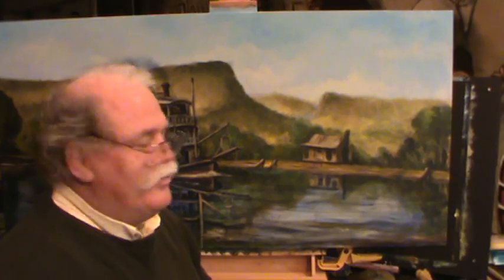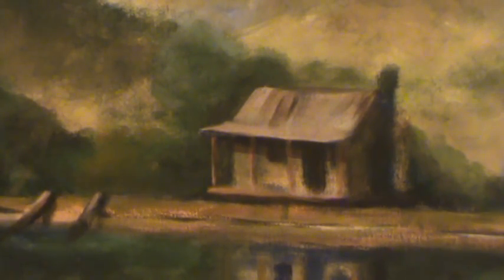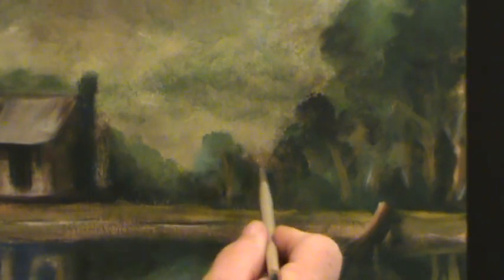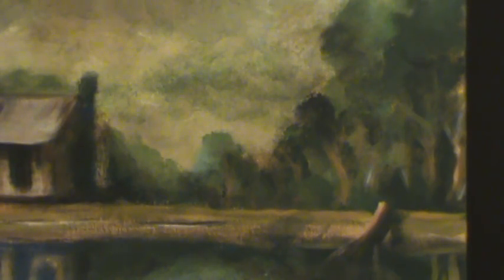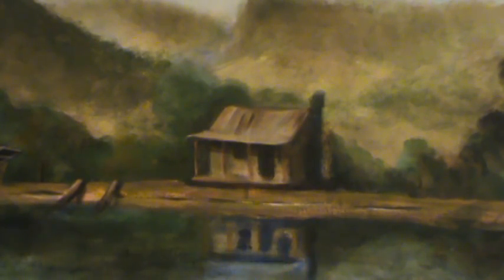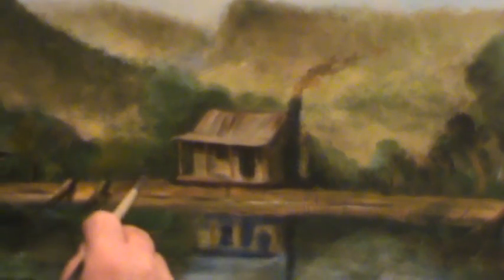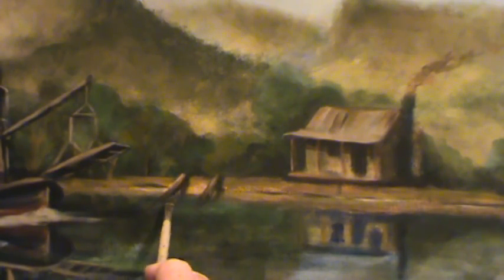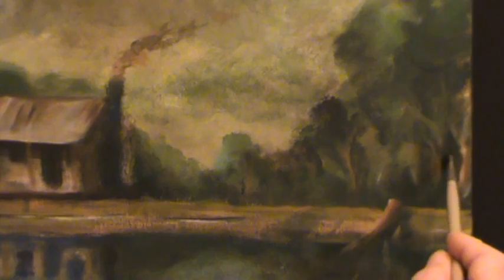steamboat 26.mpg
26th in series steamboat ralph miller free art lessons